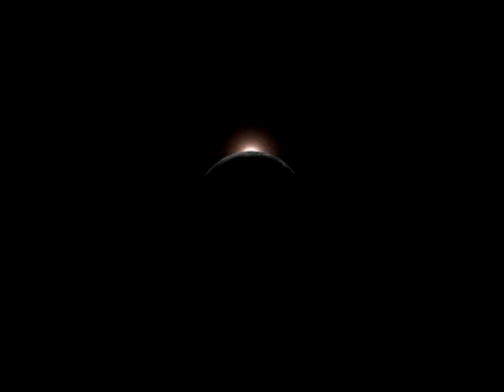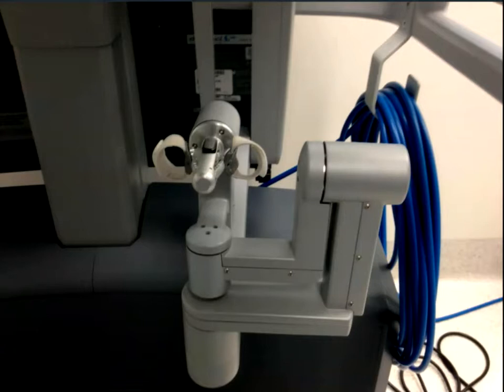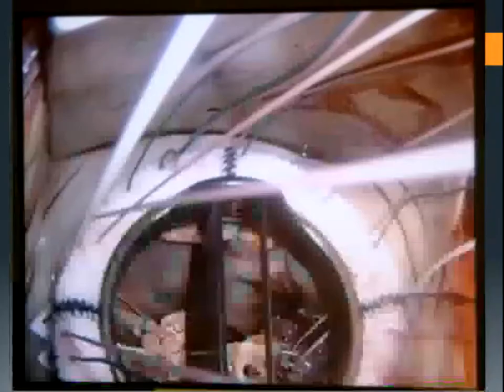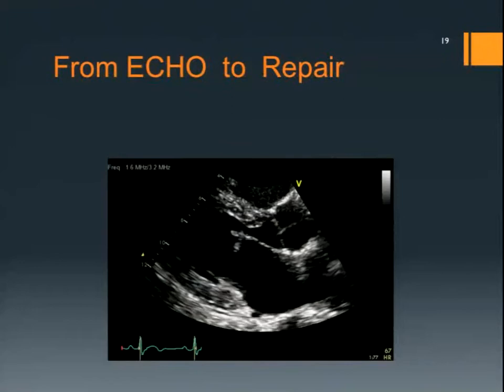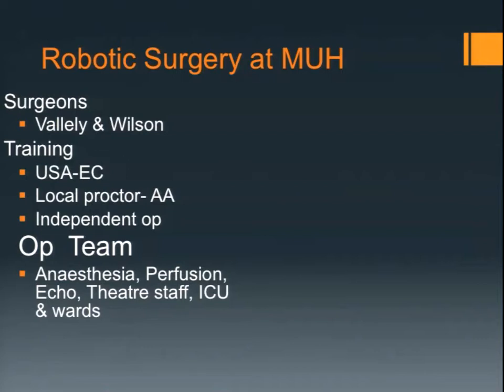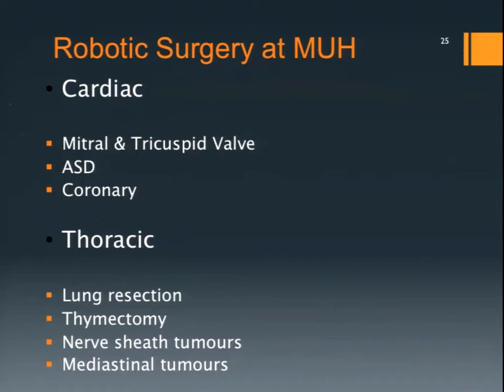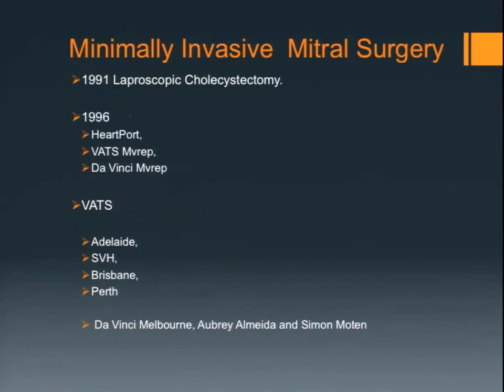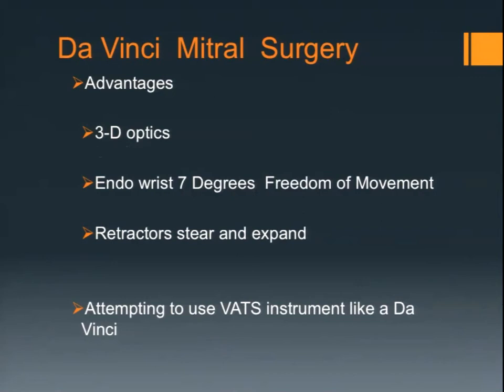Prof Michael Wilson: Robotic Mitral Valve Surgery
Prof Michael Wilson, Cardiothoracic Surgeon at Royal Prince Alfred Hospital & Macquarie University Hospital, discusses the use of robotic technology in mitral valve surgery. Presentation delivered at the SHDA Mitral Valve Symposium 2015.